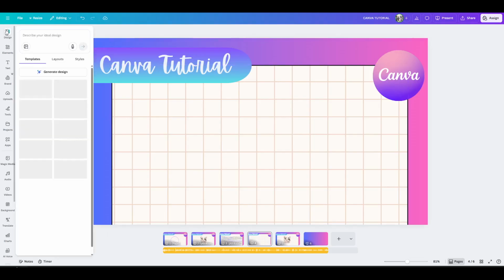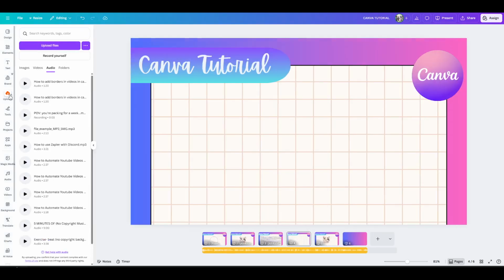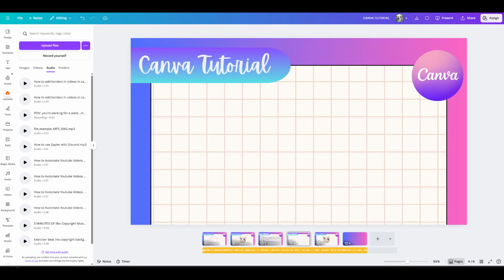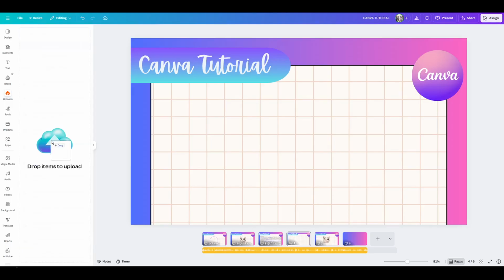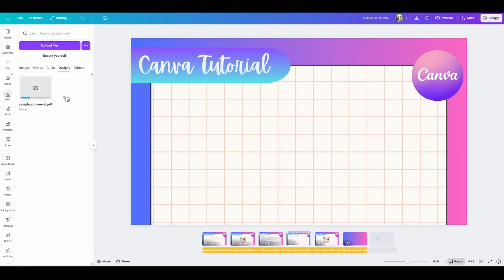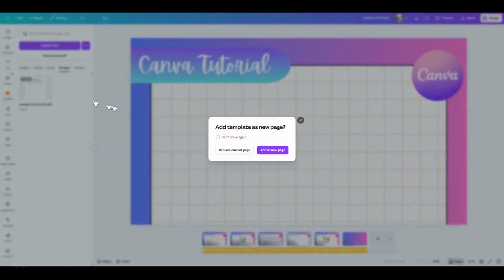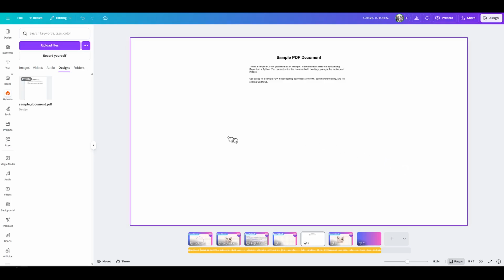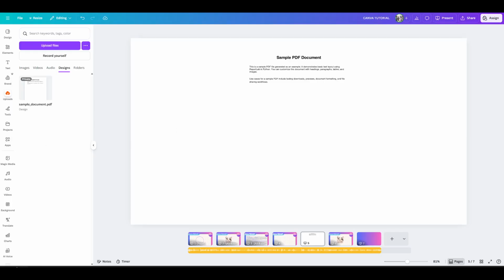How To Upload PDF in Canva | Canva PDF Import Tutorial 2025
Learn how to upload a PDF in Canva and edit it as a design. This tutorial covers importing PDFs, converting pages to editable layouts, managing text and images, and tips for presentations, documents, worksheets, and graphics. Canva PDF upload guide updated for 2025.